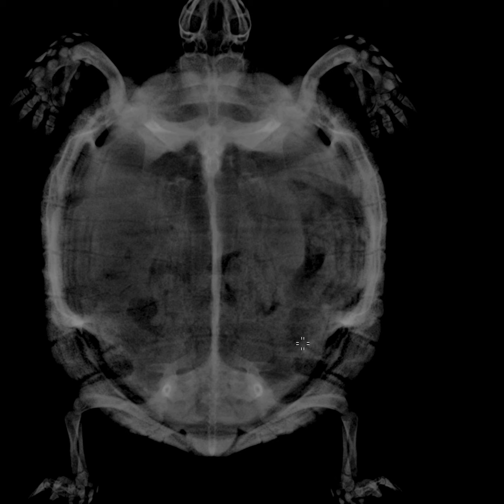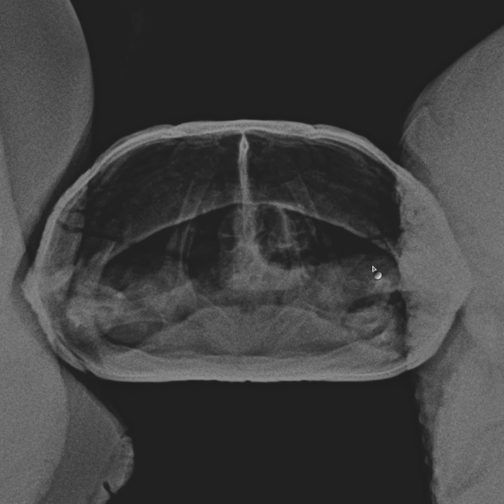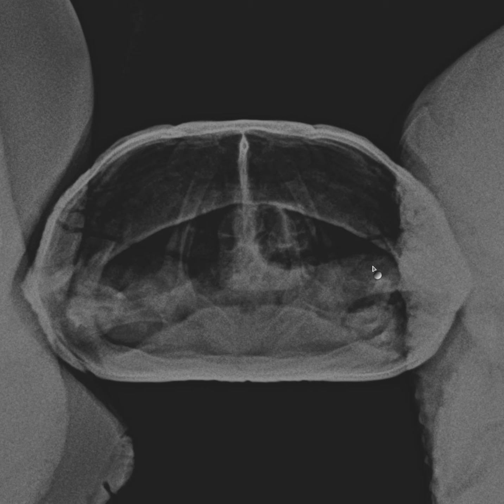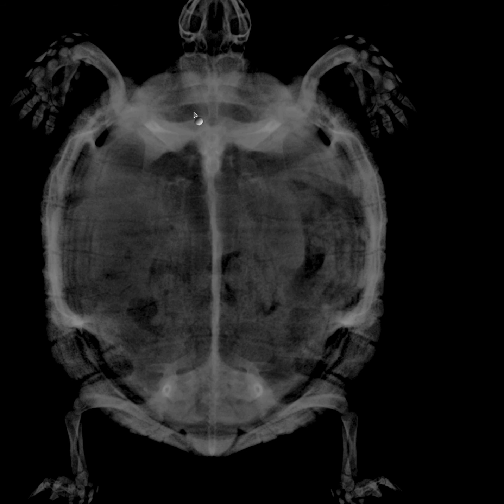It's Your Case - 1yo FE Russian tortoise who has been producing clear bubbles from the nose and eyes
Join us this October for an It's Your Case EXOTICS takeover! 🎉

What does a tortoise with sinusitis look like? Let us show you!🐢

This week, we have a 1yo FE Russian tortoise who has been producing clear bubbles from the nose and eyes for the last 4 hours.

Want to know how to take part in our teaching series? It's easy, just follow the simple steps below! 👇

✔️ Finish the video to find out the correct answer with Dr. Olga Travetti